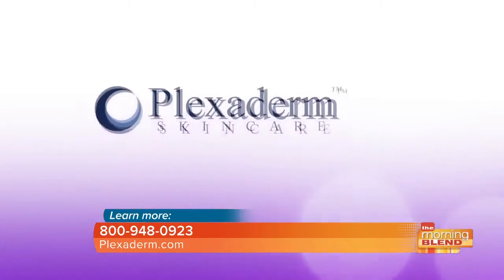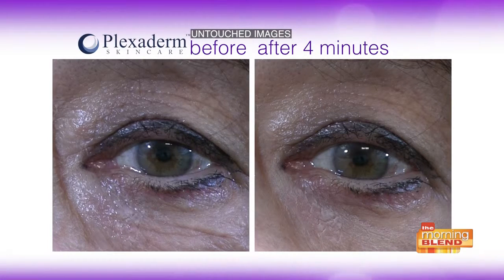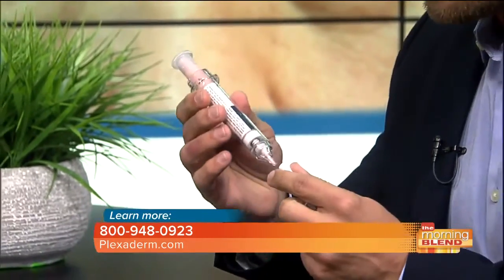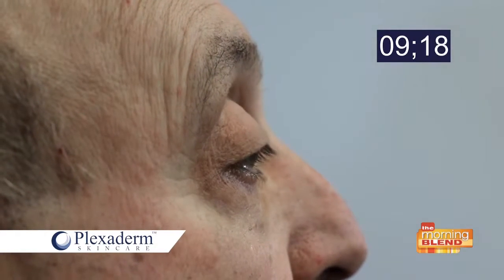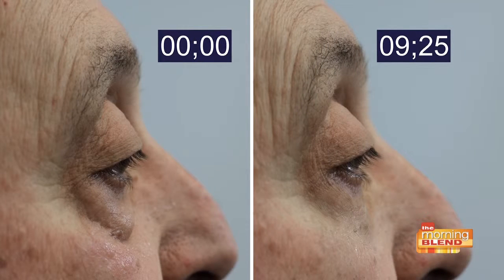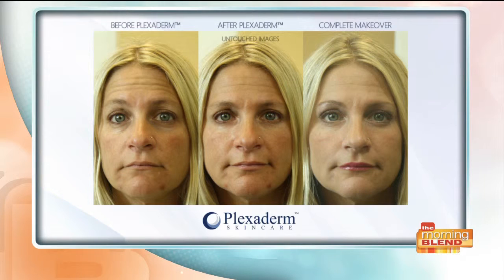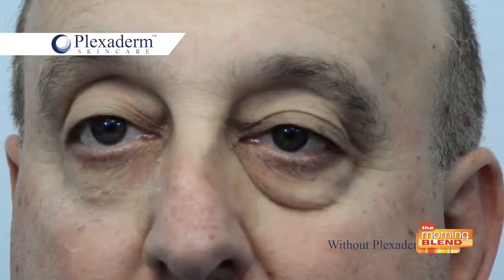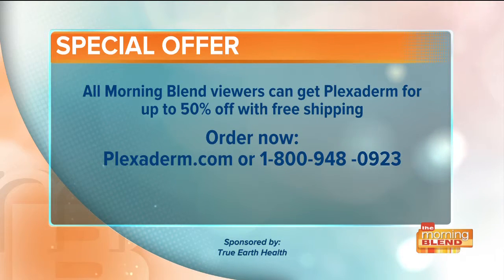No more under eye bags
Plexaderm works in minutes to reduce some of the key signs of aging.  If you have wrinkles, crow’s feet or under eye bags, get ready to be amazed! Lifestyle Consultant Tanner Thomason shares the secrets of this amazing new technology and change the way you see yourself in the mirror.